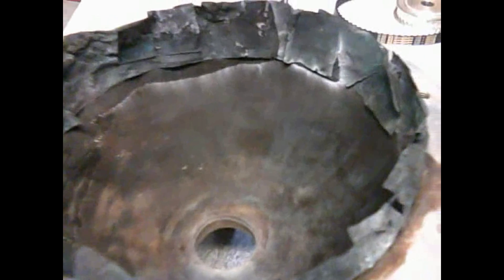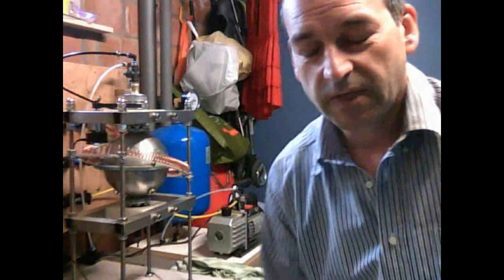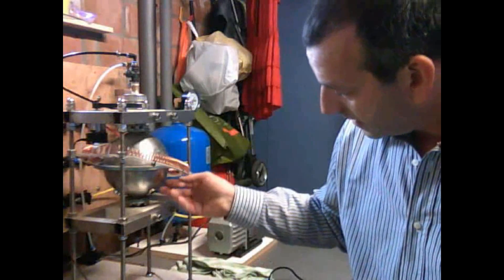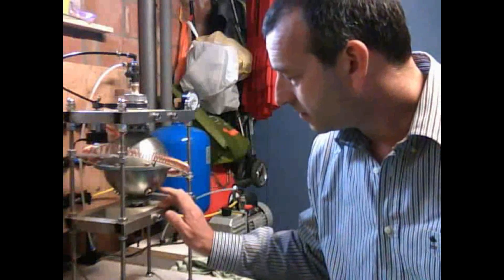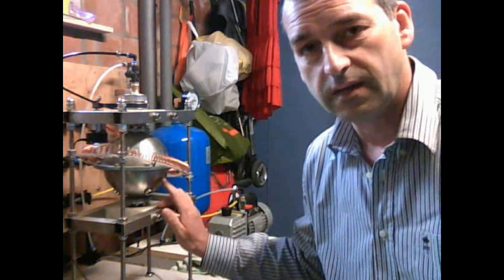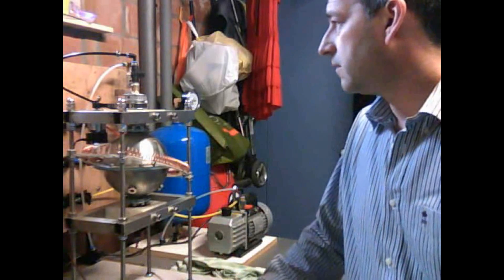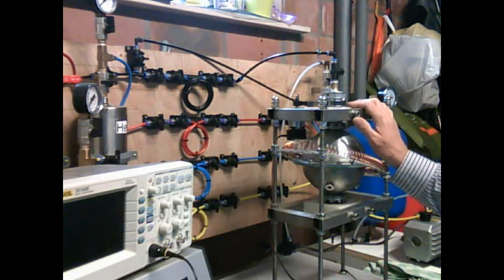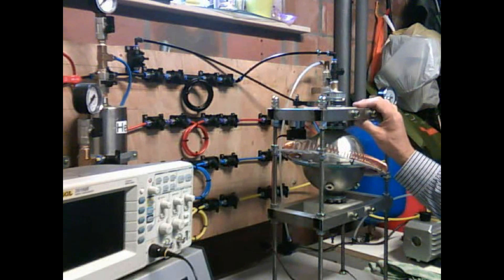V19 mounting the core and put it in vacuum 24 h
The core is completely assembled and placed under high vacuum for at least 24 hours. Magnets with the north end against the outer wall have to be affect the nano layer on the inside to dump impurities in the core at that location.